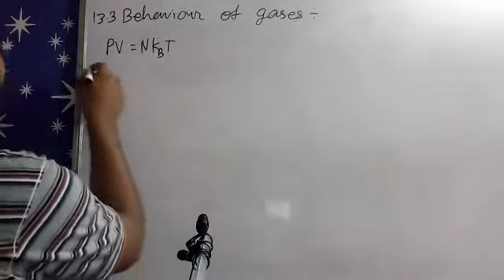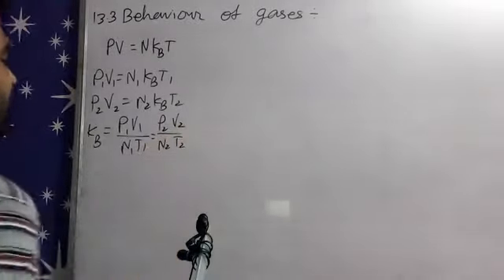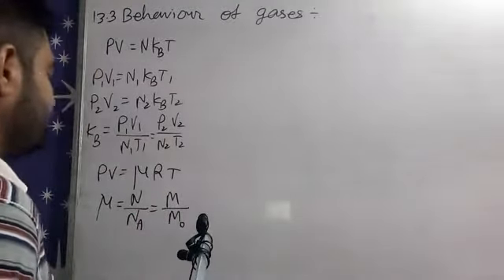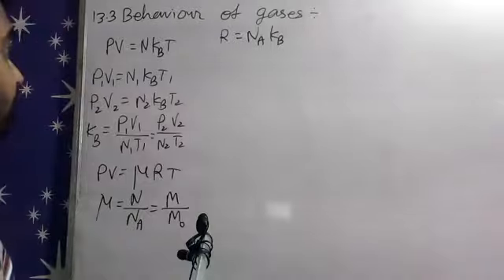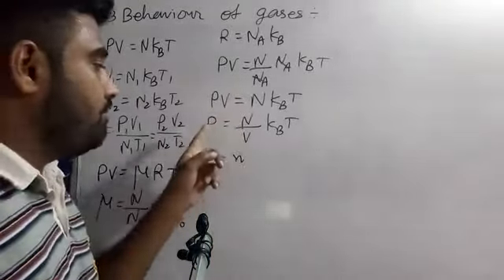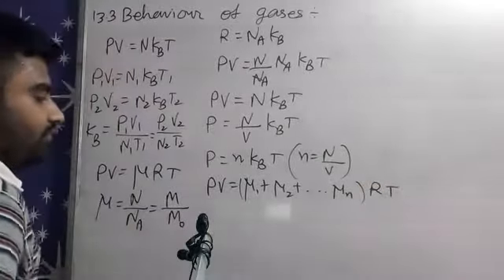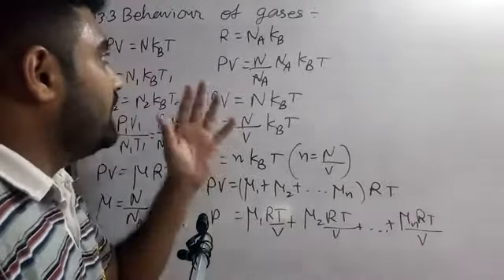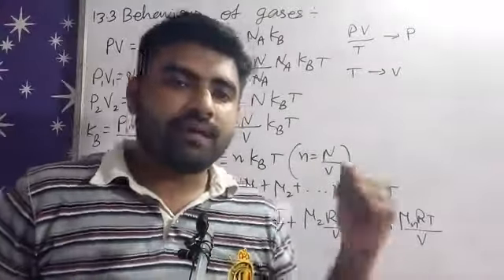NCERT Physics class 11 chapter 13 13.3 BEHAVIOUR OF GASES